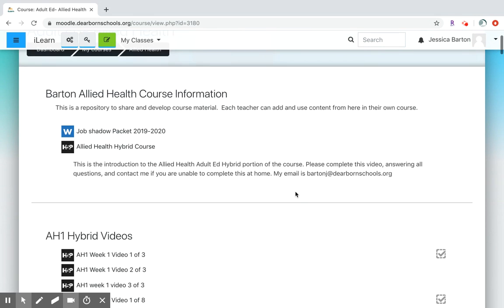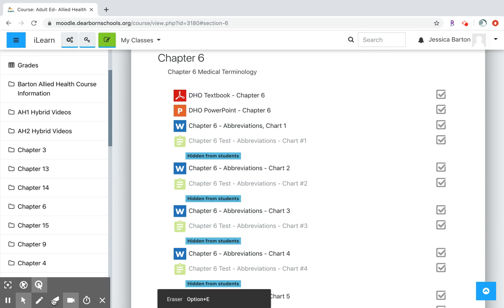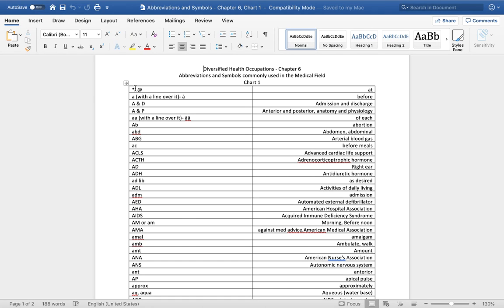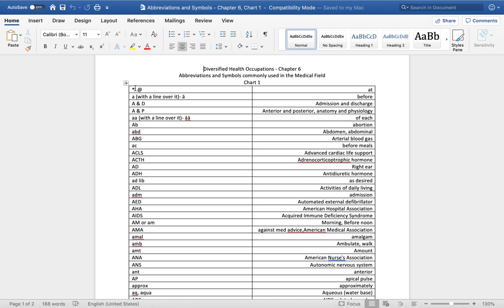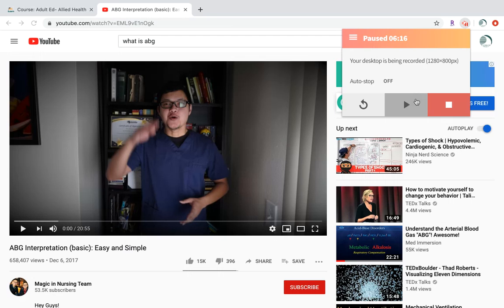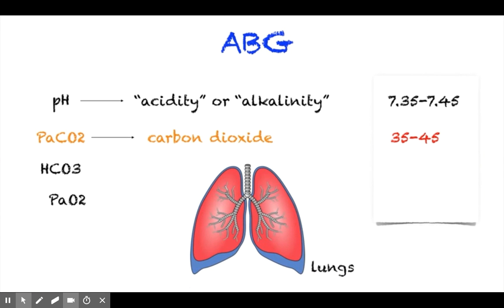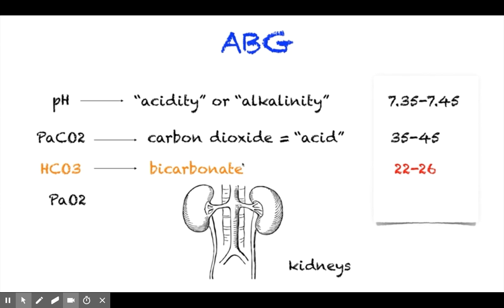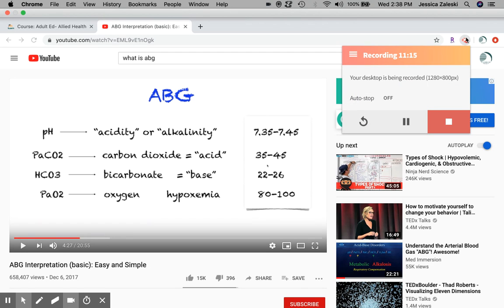AH1 week 3 video 1